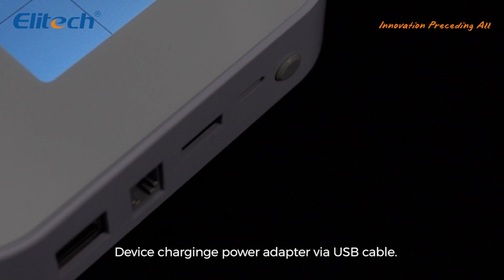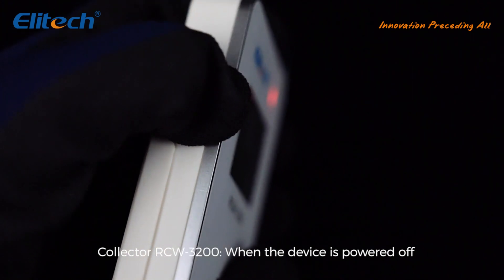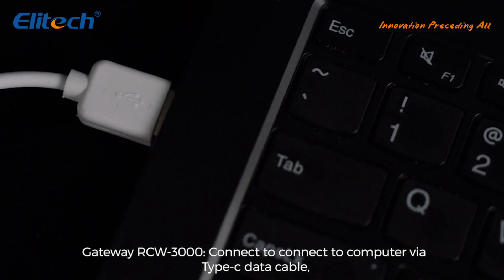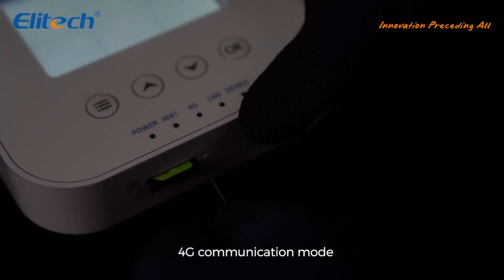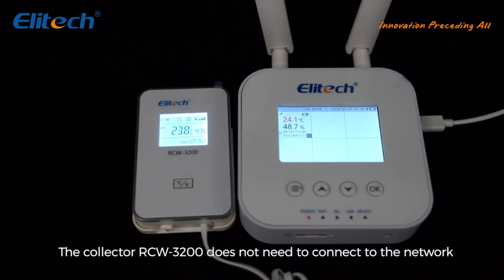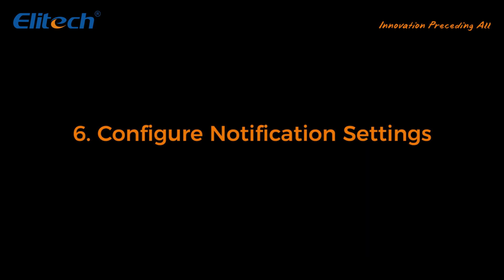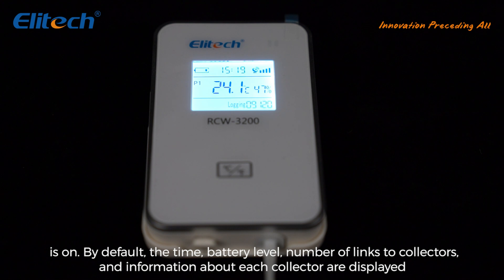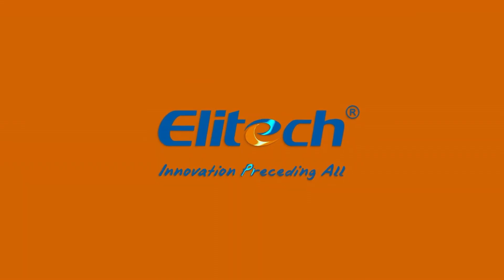The Initial Setup of Elitech Wireless Temperature Humidity Data Logger RCW-3000/RCW-3000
The RCW-3000 series split-type IoT temperature and humidity recorder is mainly used for large shaded warehouses refrigerated warehouses, refrigerator groups, etc.

It adopts various wireless communication transmission technologies such as 4G, WiFi, and LoRa. A host can load up to 100 submachines within an open range of 1000 meters, without wiring installation, reducing construction cycles and costs. The sub-machine supports a maximum of 1 year of extended battery life and can directly export data (offline) reports through USB.